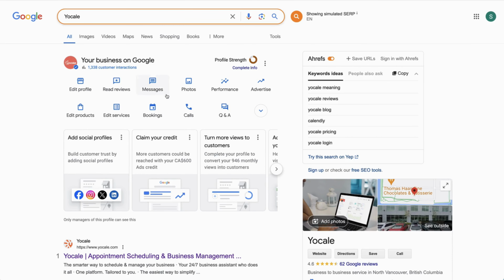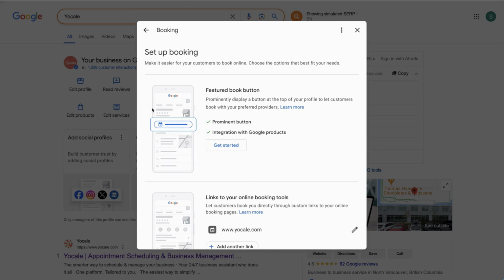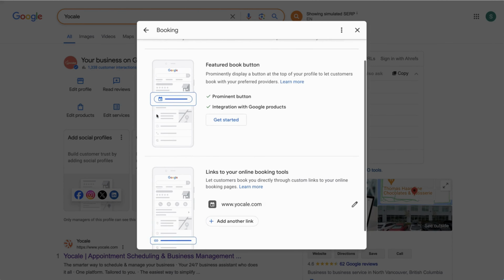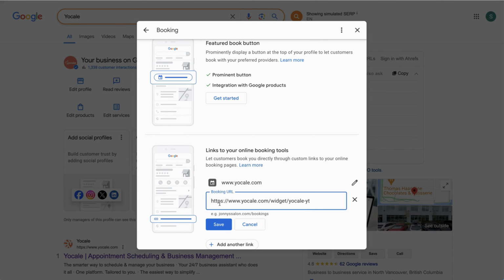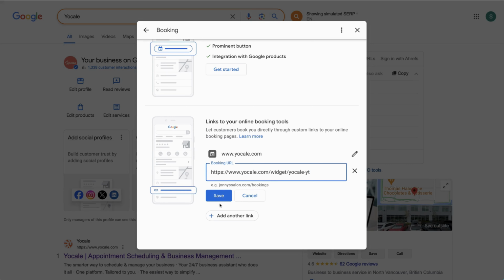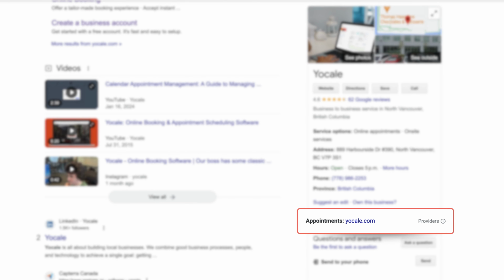Get More Bookings with GMB: How to Add an Appointment Booking Link